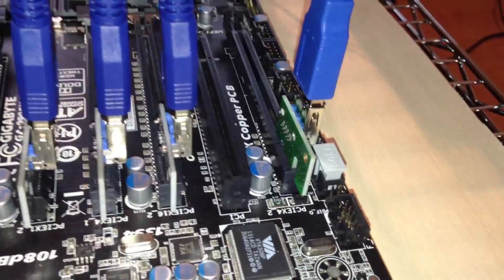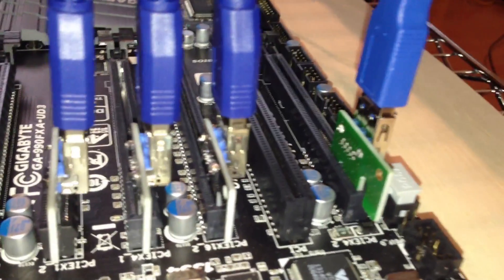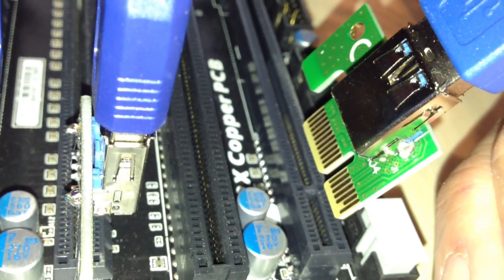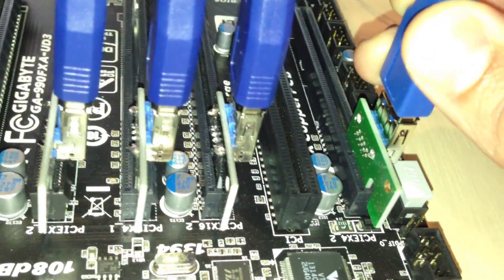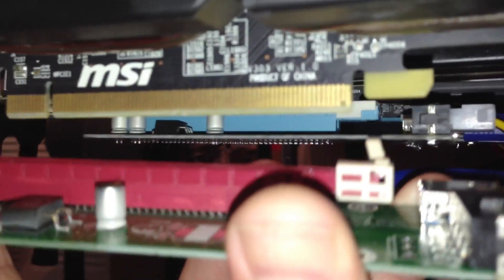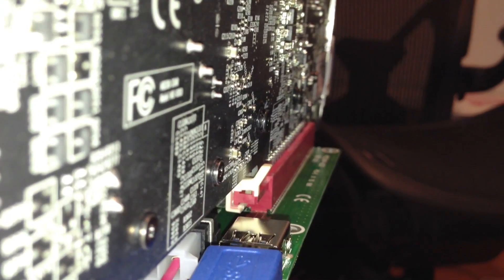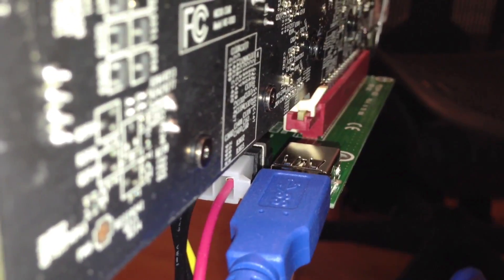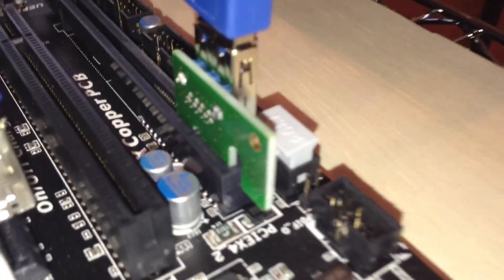USB Powered Risers GPU mining Litecoin Bitcoin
Instructions on how to connect USB risers to motherboard and GPU.